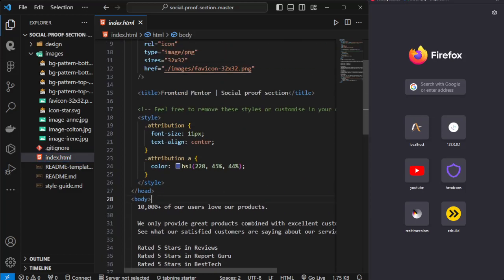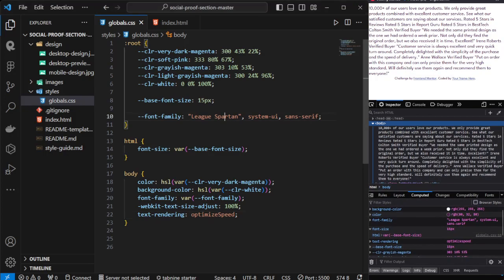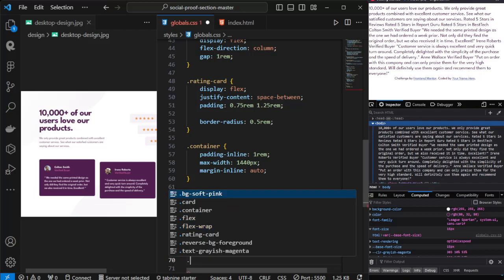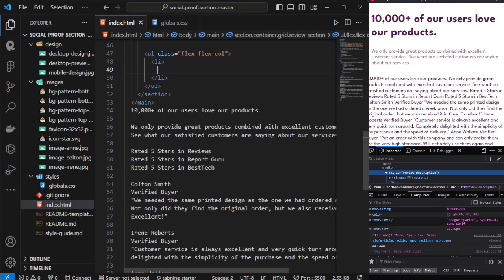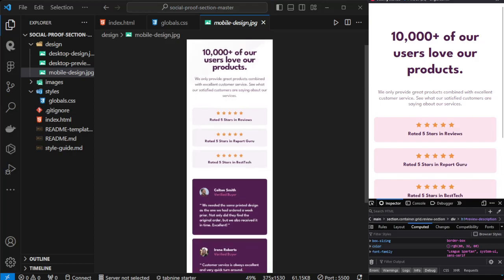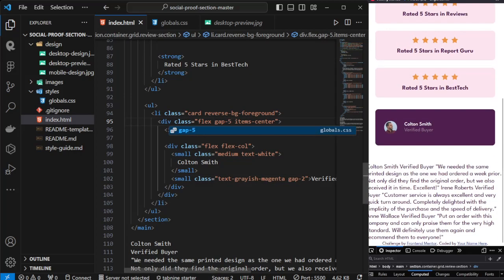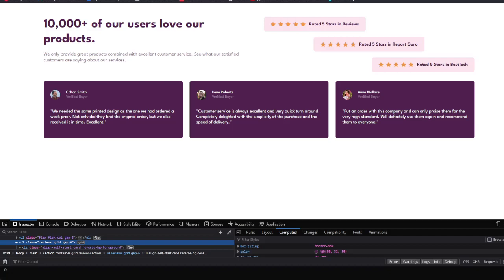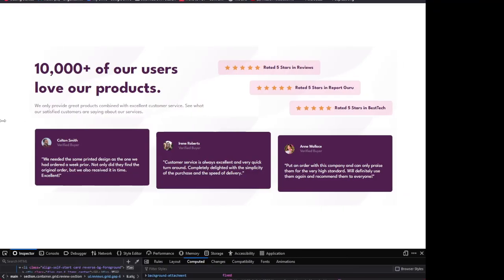Build a Cool Visual Layout Effect With Just CSS Grid & Flexbox!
Hi guys! Today, I decided to record myself completing a challenge in Frontend Mentor, which I have chosen to try out to test out my frontend knowledge.

I hope you learn something and enjoy going through this challenge with me! Enjoy!